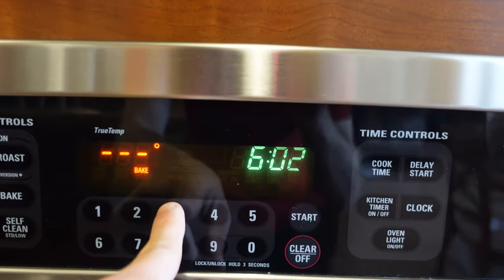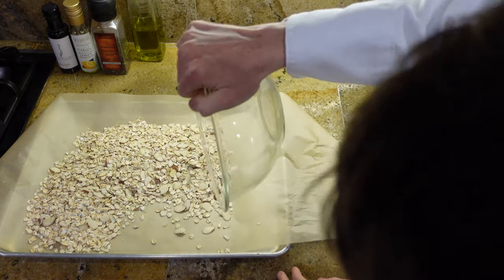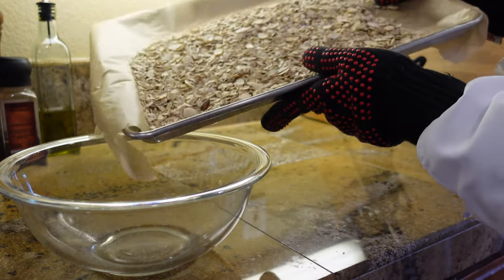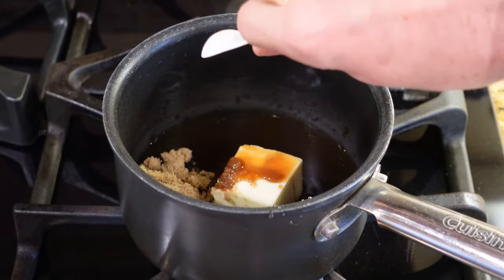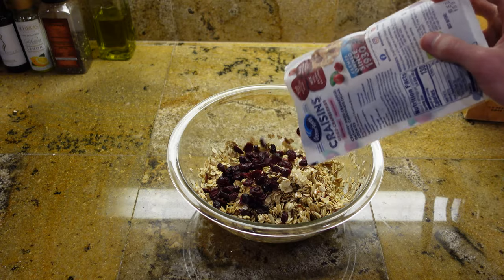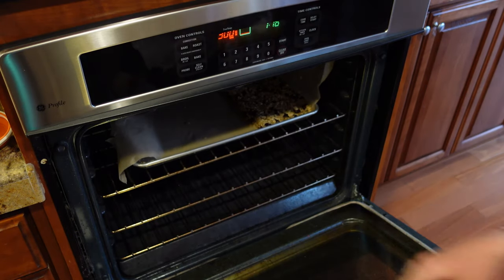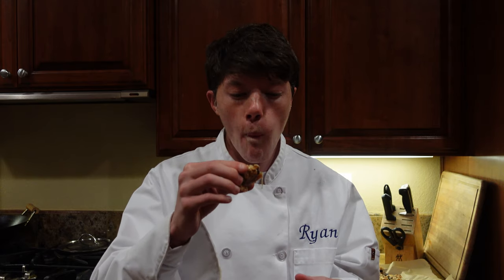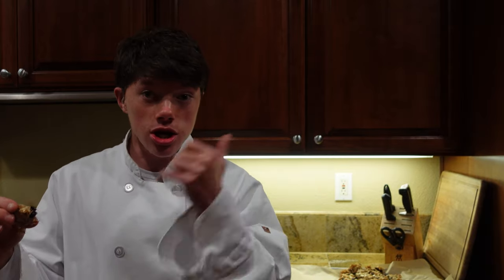The EASIEST Granola Bars EVER!!!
Today, I’m going to be making the easiest homemade granola bars ever. Watch to learn how to make the easiest homemade granola bars ever and don’t forget to turn on your notifications!

RECIPE:
Old Fashioned Oas
Almonds
Honey
Butter
Light Brown Sugar
Vanilla Extract
Salt
Dried Fruit